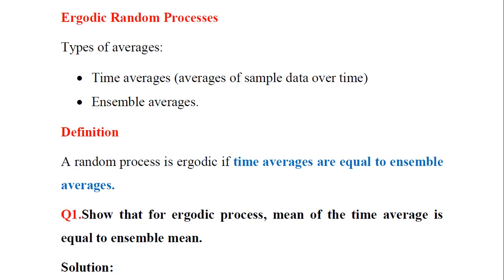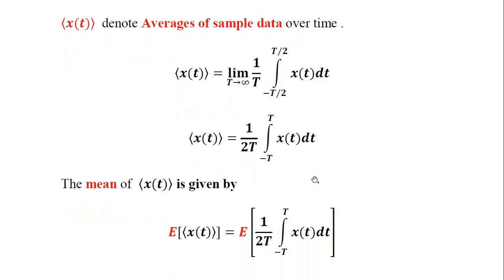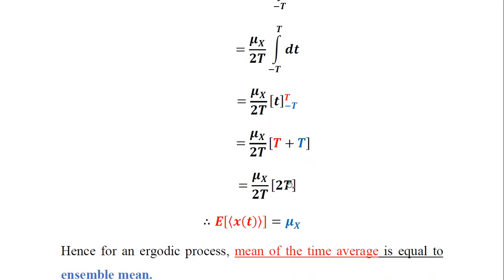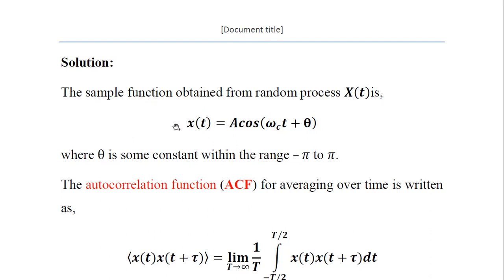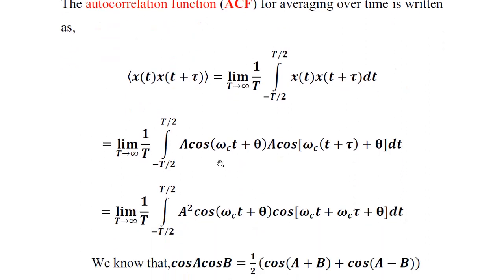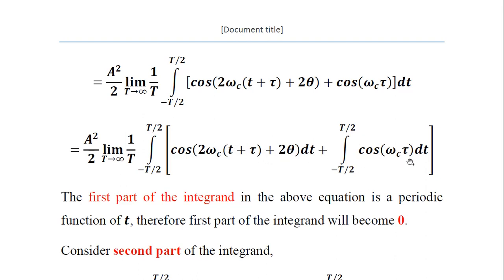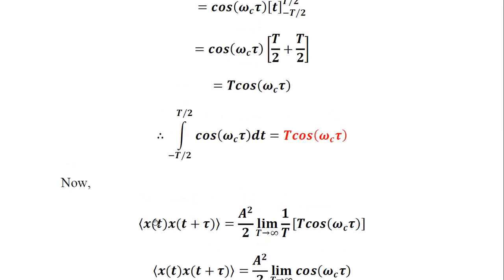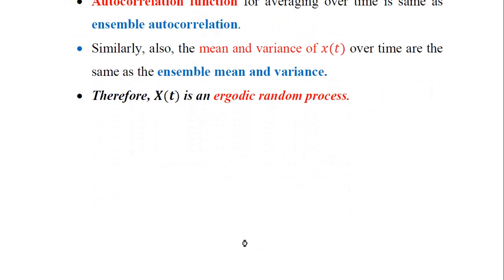ESLA(18EC44) Module 3 S6 Ergodic Random Process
This video presents  information on Ergodic Random Process.